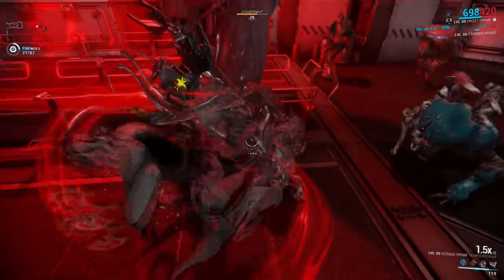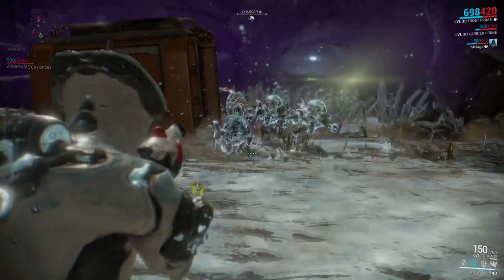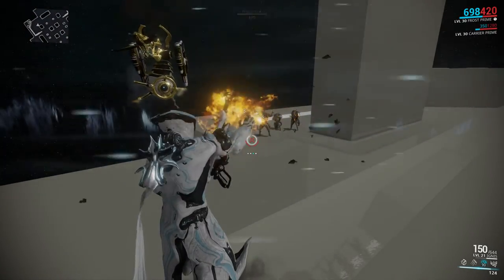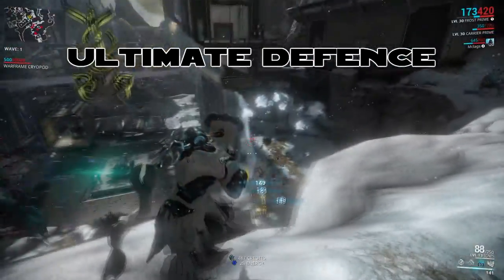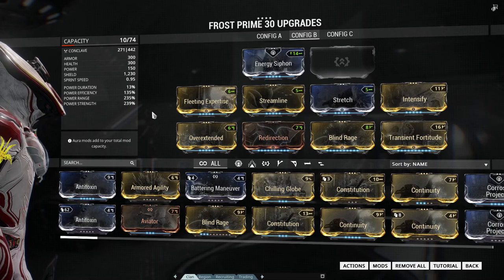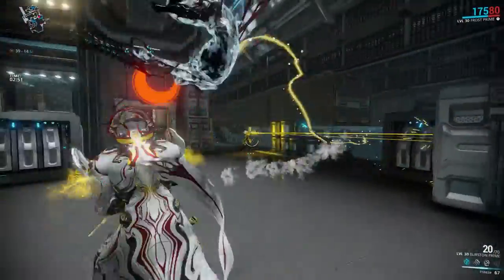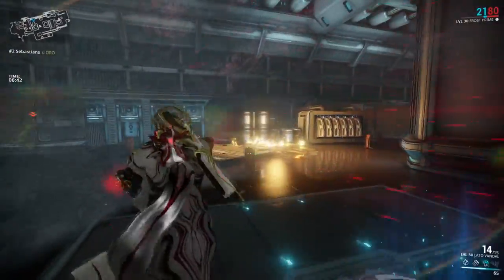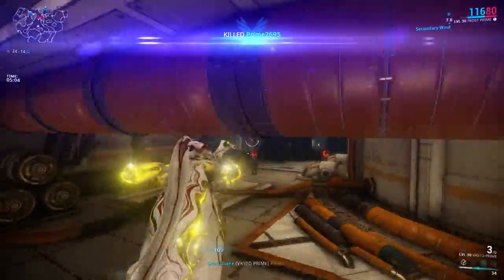Warframe PVE & PVP Guide - Frost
Do you feel a chill? Because that means Frost may be just around the corner. So let's see what he can bring to the table!